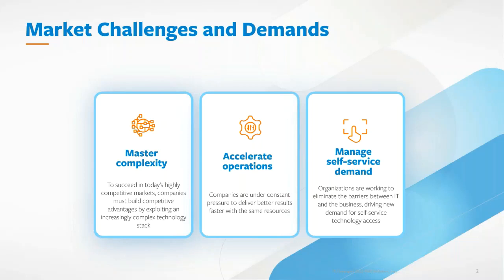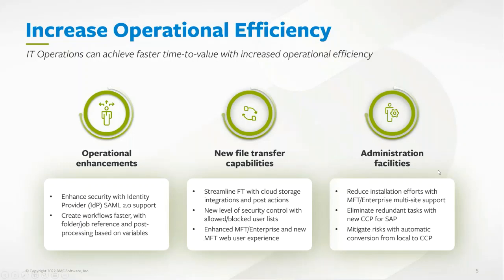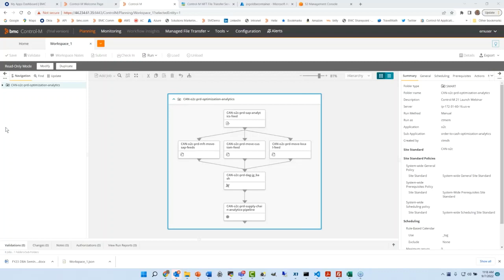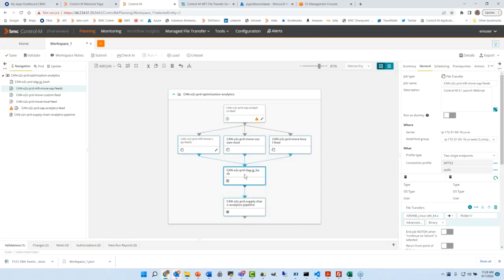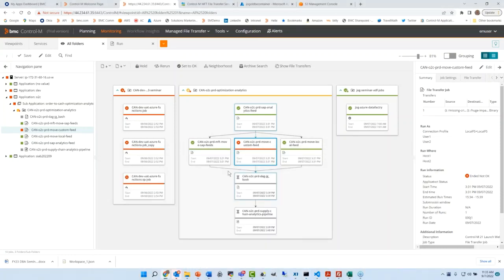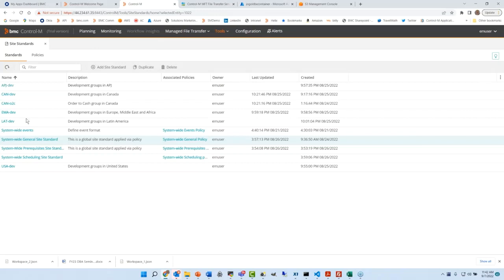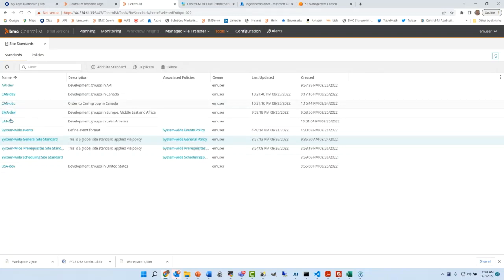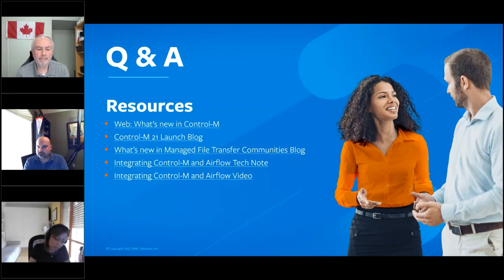Webinar: Introducing Control-M 21: Freedom within the Orchestration Framework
Today’s markets are more competitive than ever. Companies must adapt quickly, taking advantage of a complex tech stack, working to deliver better results faster, and providing self-service capabilities across the entire organization.

In this on-demand webinar, you’ll see how Control-M 21 helps IT Ops accelerate business modernization initiatives by:
- Expanding the orchestration framework
- Increasing operational efficiency
- Improving self-service and collaboration